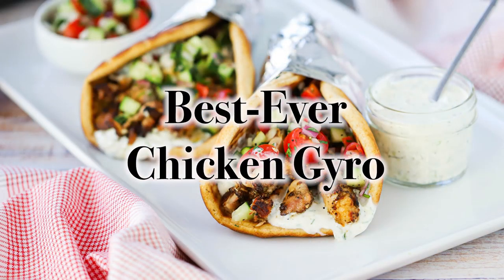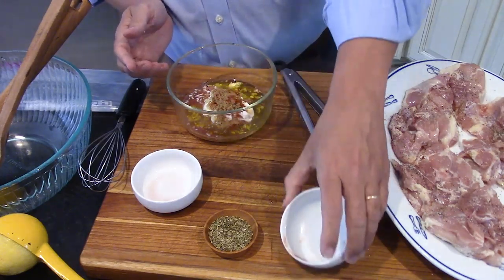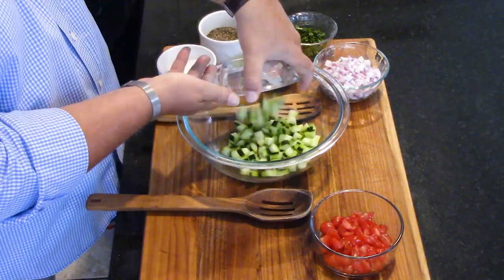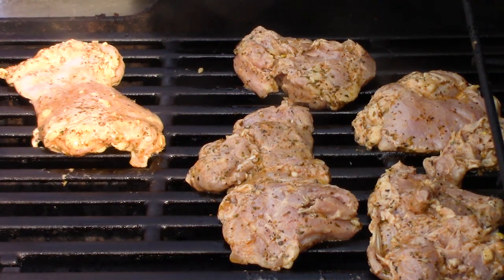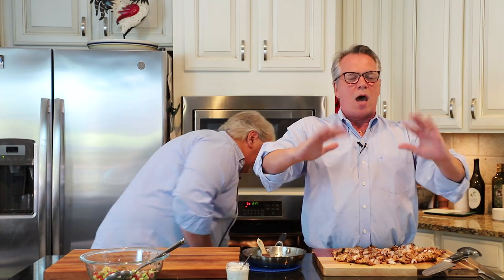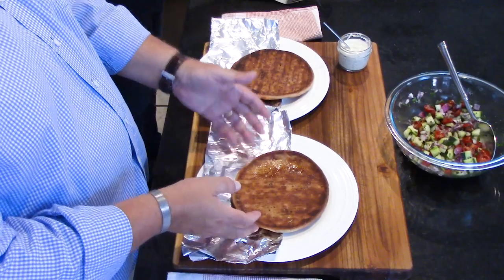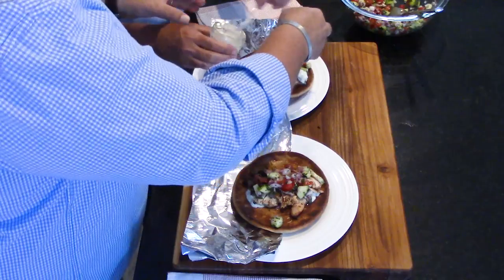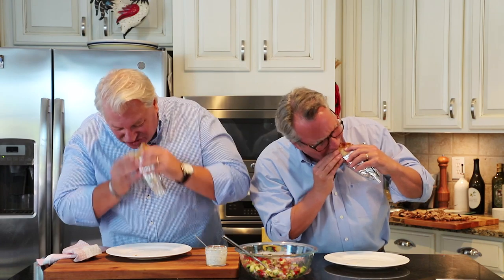Greek Cuisine | CHICKEN GYRO WITH TZATZIKI SAUCE | How To Feed a Loon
LINK TO COMPLETE RECIPE BELOW:
This chicken gyro with homemade tzatziki sauce is off-the-charts delicious!  As good as you'll find anywhere, and you can make it in your own home!  So good!